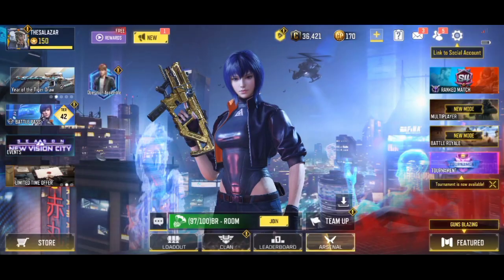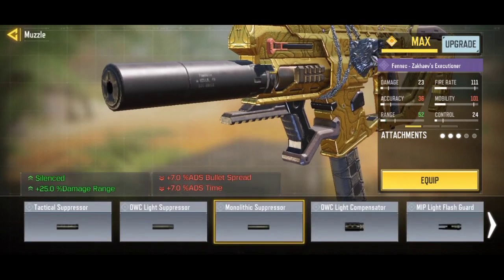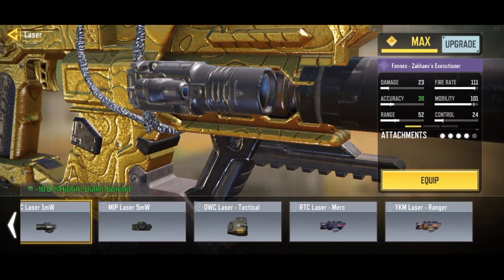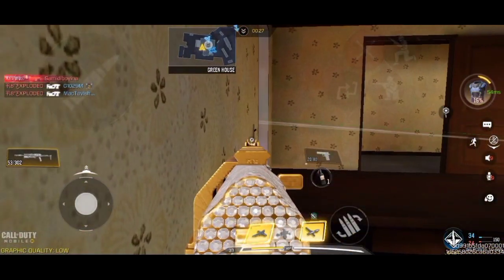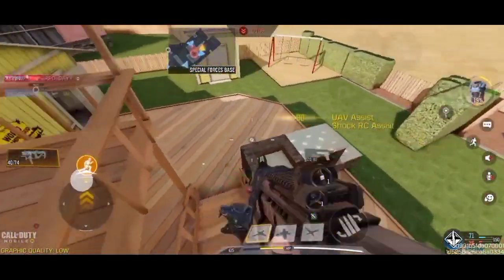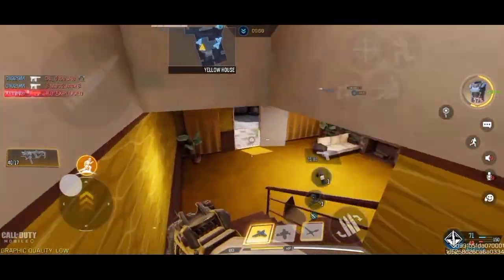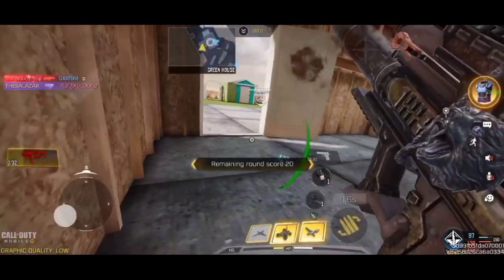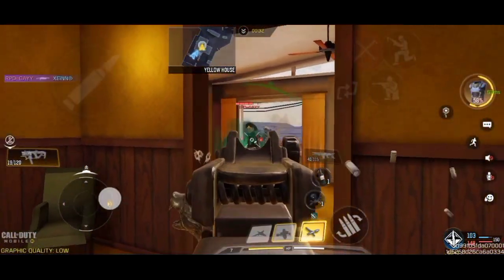🔥FENNEC is GREAT BUT...(Fennec Gunsmith) | Cod Mobile Season 7 | Codm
Best Fennec Gunsmith Loadout/Class Setup| Fast ADS+ No RECOIL Season 7 Cod Mobile | CODM

ABOUT ME:
ITS ME,MYTHICAL KILLER A PRO COD MOBILE PLAYER UPLOADING CODM CONTENT HERE ON THIS CHANNEL
IF YOU ARE LOOKING FOR PRO COD MOBILE GAMEPLAY , COD MOBILE TIPS AND TRICKS.

About the Video :
In this Video i am Gonna Reveal My New Best Fennec Gunsmith Loadout/Class Setup With Fast ADS + No RECOIL For Codm Season 7

These Fennec Gunsmith Attachments in COD Mobile Season 7 is the best class setup for MP Ranked and Battle Royale